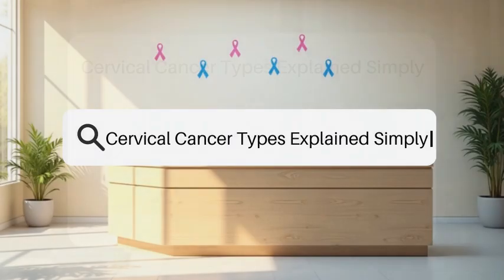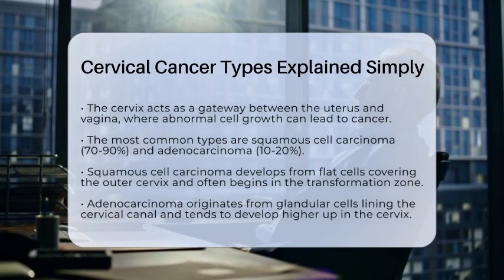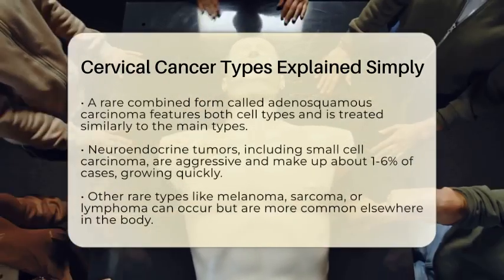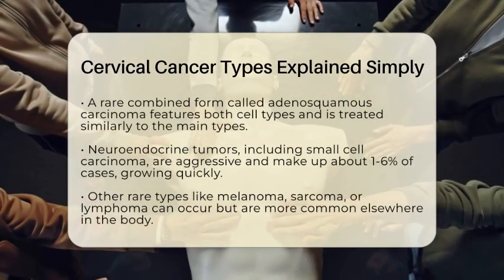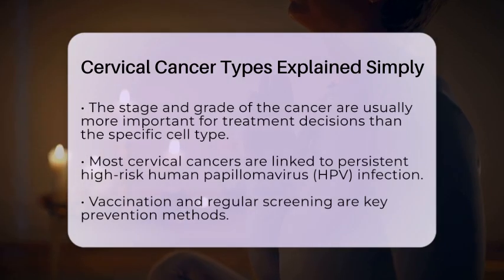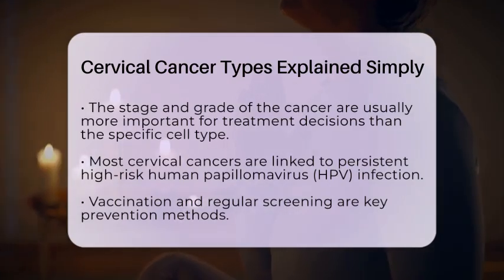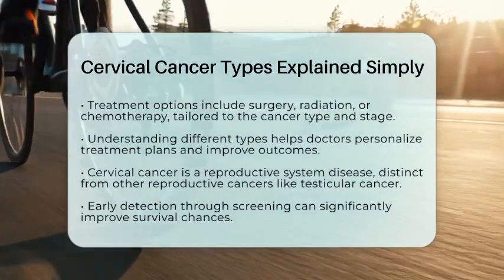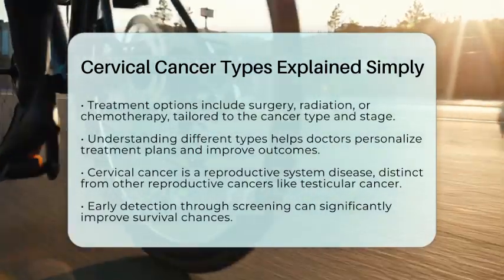Cervical Cancer Types Explained Simply - Reproductive Cancer Relief Guide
Cervical Cancer Types Explained Simply Are you curious about the different types of cervical cancer and how they can affect health? In this informative video, we'll explain the various forms of cervical cancer in simple terms. You'll learn about the most common types, including squamous cell carcinoma and adenocarcinoma, how they develop, and where they typically originate within the cervix. We'll also cover less common but more aggressive types like neuroendocrine tumors, as well as rare variants such as melanoma, sarcoma, and lymphoma. Understanding these differences can help in early detection and guide treatment options. We’ll discuss how the stage and grade of the cancer influence treatment decisions and why regular screening and vaccination play a vital role in prevention. This video aims to provide clear, straightforward information for anyone interested in reproductive health and cancer awareness. Whether you're seeking knowledge for personal reasons or to support loved ones, understanding cervical cancer types is essential for informed healthcare decisions. Remember, early detection saves lives. Always consult healthcare professionals for personalized advice and screening recommendations. Stay informed and take proactive steps for your health.